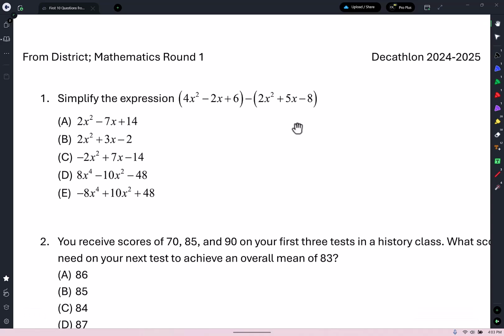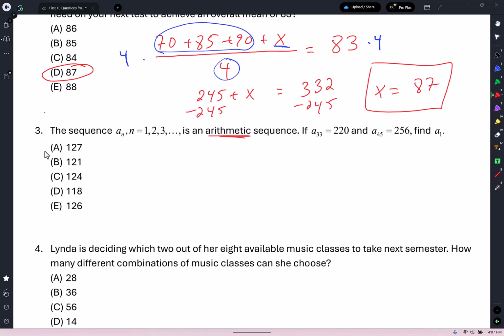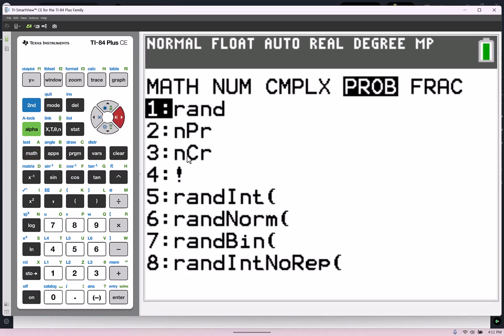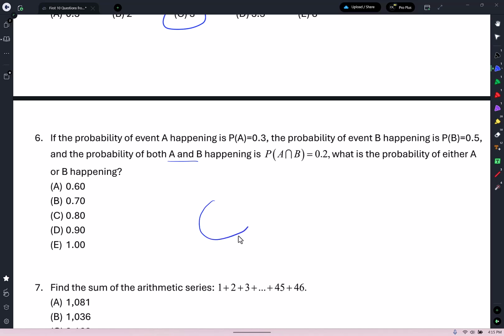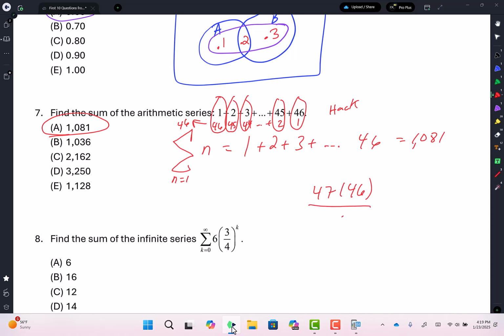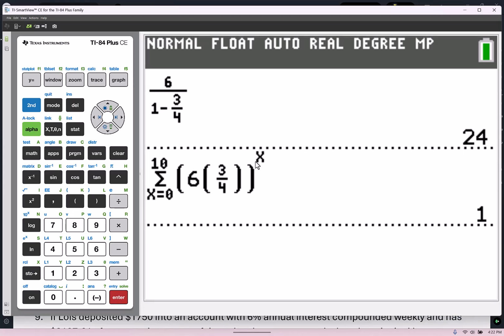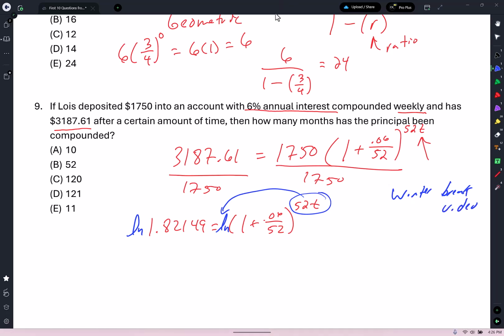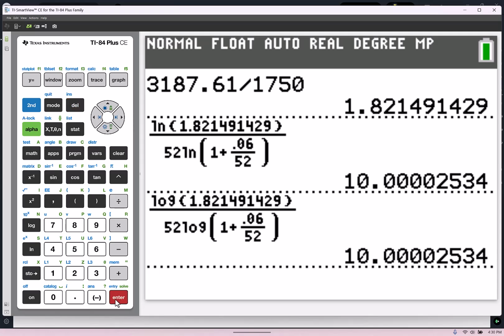Decathlon Session 01.23.25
We did an overview of Questions from District. Let me know if these questions made sense. Thank you.